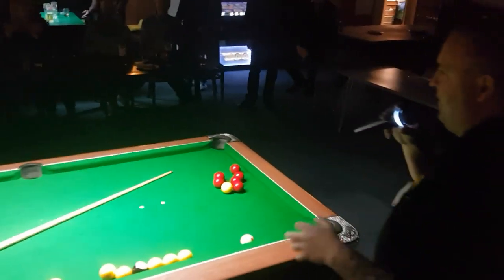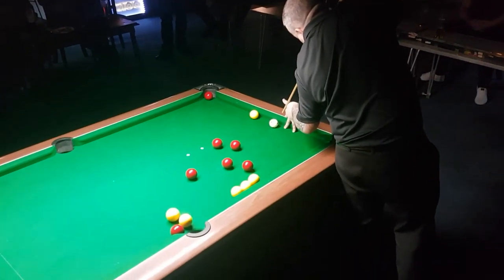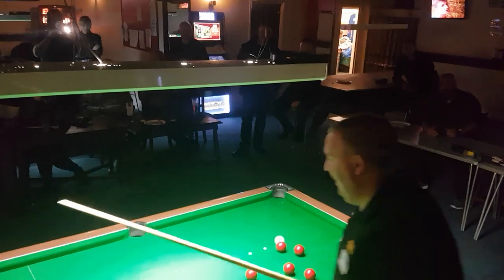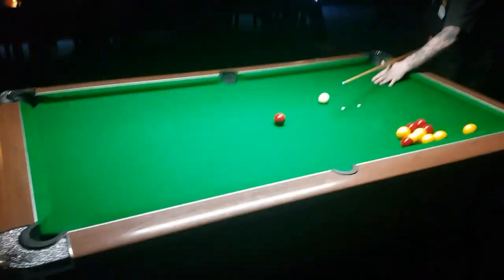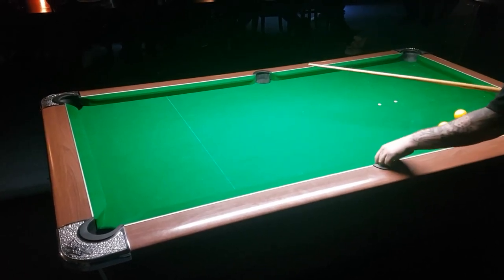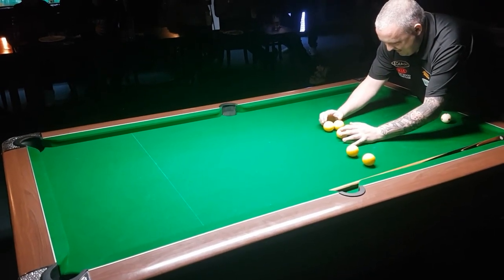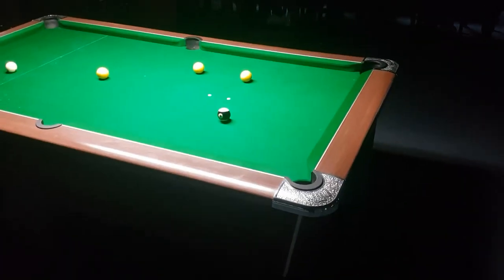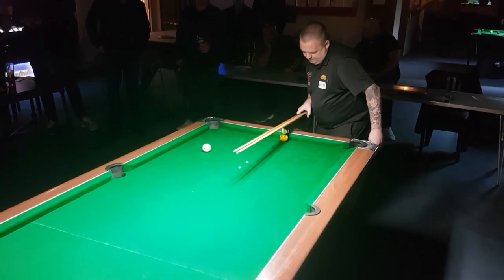Chris Melling Trick Shots Routine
Phoenix Cuesports Nottingham,  Wayne Parsonage Charity Night.  Chris Melling v Clint I'anson,  Plus Q&A with Chris and playing local players in a 1 frame challenge.  Great Night hosted by Ron Sharpe